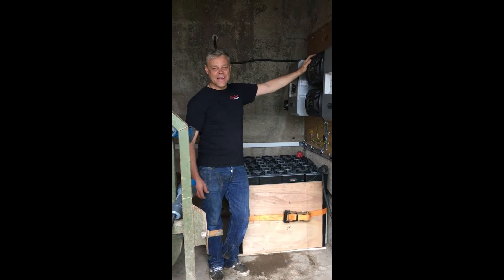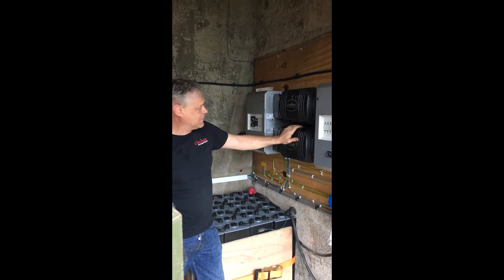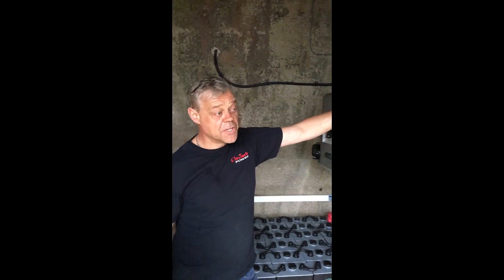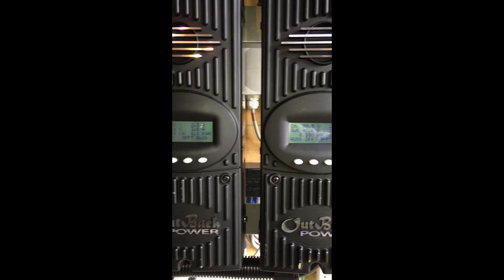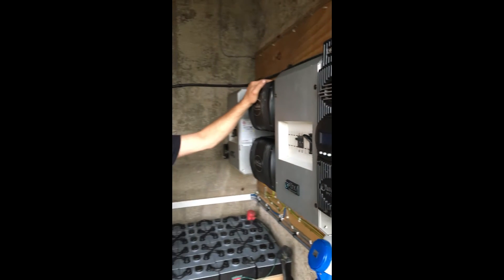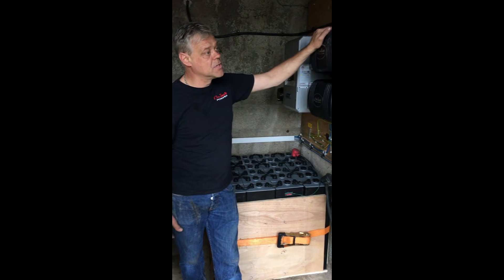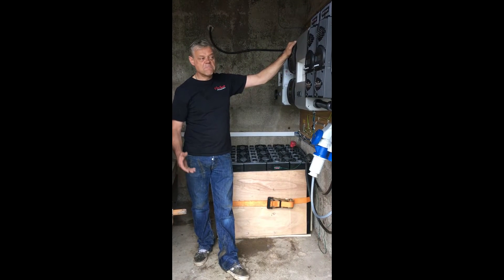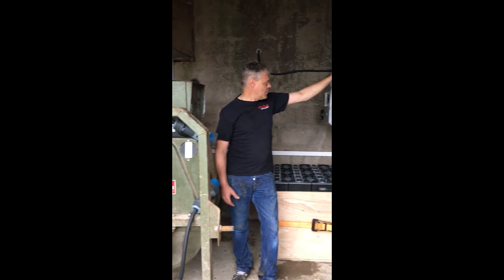OUTBACK POWER FLEX POWER TWO INVERTOR CHARGER SYSTEM IN CORNWALL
WE INSTALLED AN OUTBACK  FLEX POWER TWO 6KW INVERTER CHARGER SYSTEM AT A FARM IN CORNWALL THAT HAD BEEN PREVIOUSLY QUOTED £50.000  TO GET CONNECTED TO THE GRID.
WE USED 24 BRITISH MADE SUNSOLAR  260W PV MODULES.

HEMOS INSTALADO UN SISTEMA OUTBACK FLEX POWER 2 6KW INVERSOR Y CONTROLADOR DE CARGA EN UNA GRANJA EN CORNWALL, REINO UNIDO: PARA UN CLIENTE QUE HABÍA SIDO PRESUPUESTADO £50.000 (UNOS 60.000 EUROS) PARA CONECTARSE A LA RED ELÉCTRICA. SE INSTALARON TAMBIÉN 24 PLACAS SOLARES DE 260W DE LA MARCA SUNSOLAR DE FABRICACIÓN BRITÁNICA.